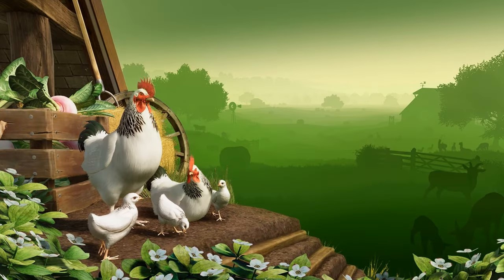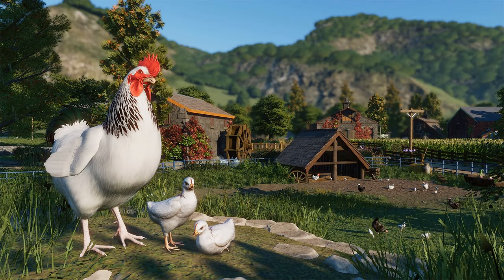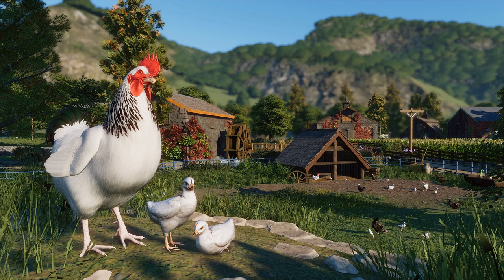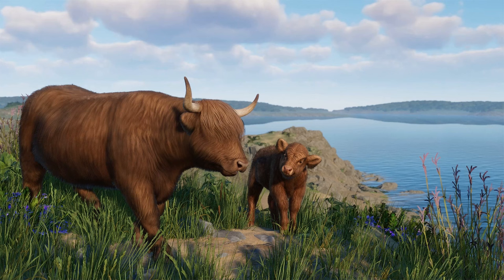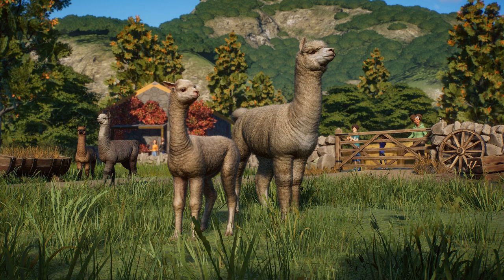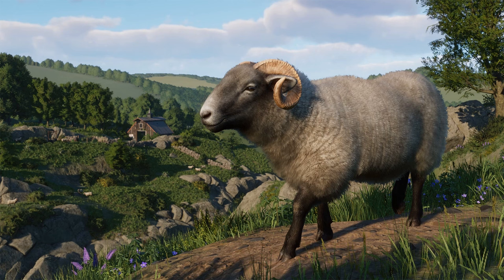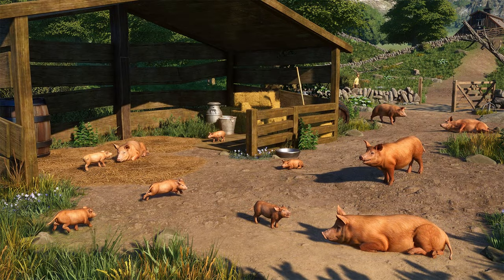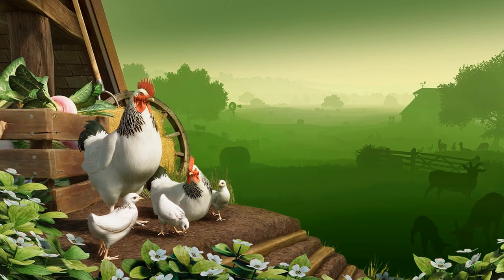New Animal Pack on the Way!!! New Barnyard Animal Screenshots - Planet Zoo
As of the recent Frontier Unlocked stream, more dlc has been confirmed for Planet Zoo, another animal pack is currently in the works. Along with this, there were many screenshots shown off for all 7 species in the Barnyard Animal Pack, including the Highland Cattle, American Standard Donkey and Hill Radnor Sheep, all looking fantastic. Enjoy!!!